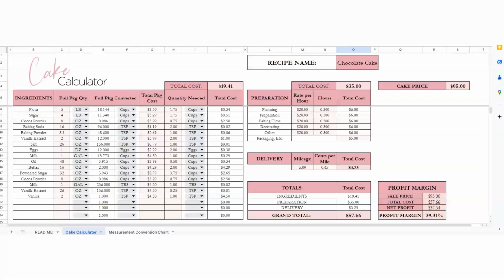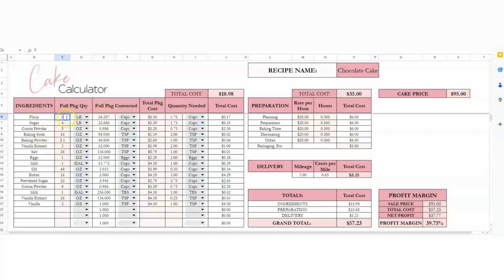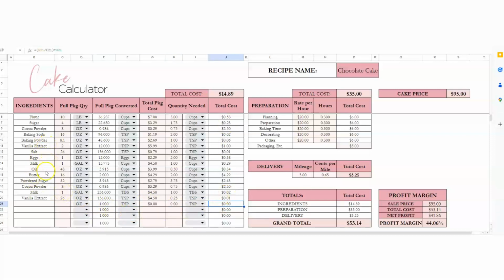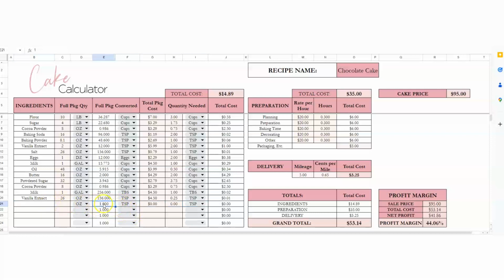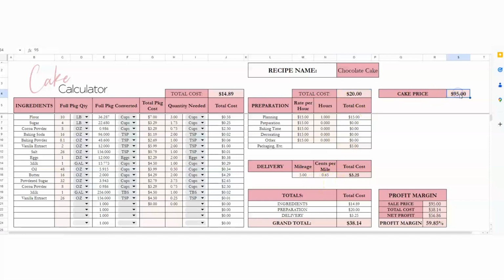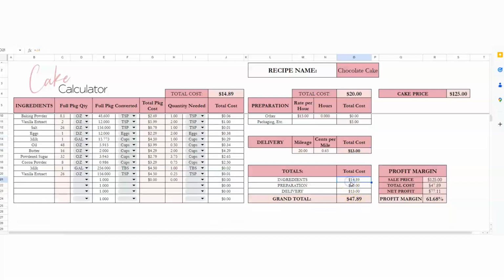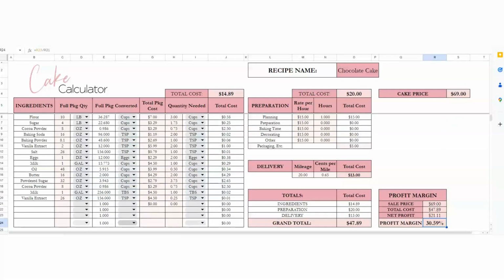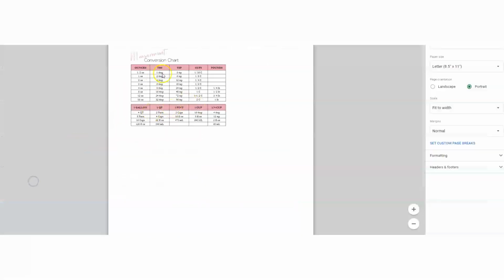Cake Pricing Guide, Cake Cost Calculator, Cake Calculation for Beginners, Bakery Price Calculator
What you will receive with your Excel Google Docs Spreadsheet:  A google sheet excel spreadsheet download to help you to price your cakes for your bakery business.  This cake calculation Excel template is editable, printable, downloadable, and also easy to use on a tablet.

Gwen